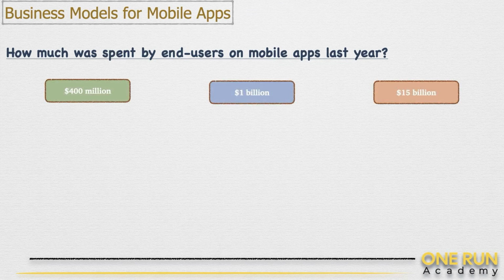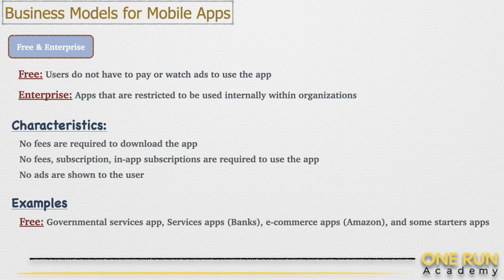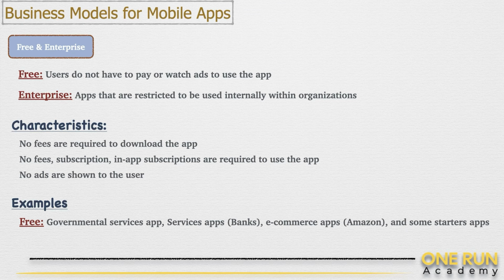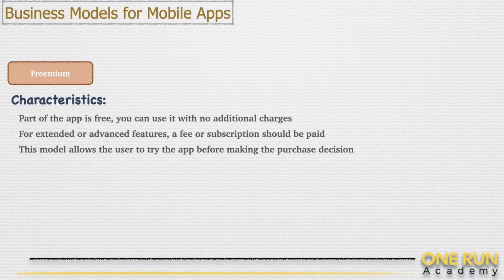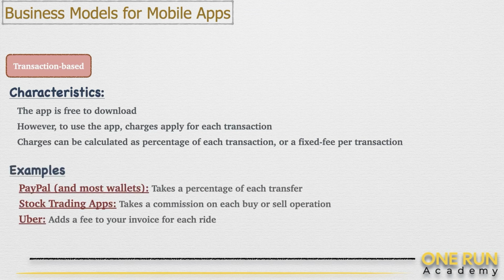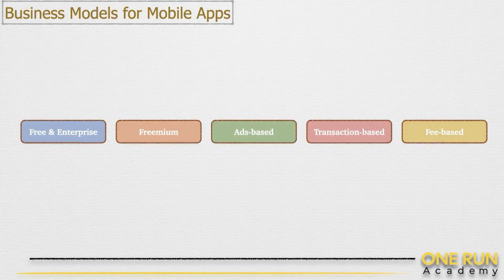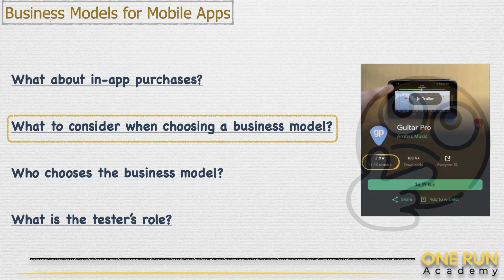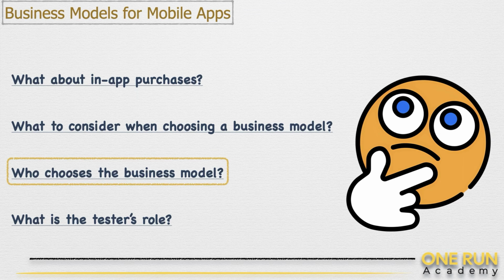ISTQB Mobile App Testing | Business Models for Mobile Applications | CT-MAT 1.2.1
🚀 13.5 Hours of mobile application testing content
📖 Crystal-clear explanations of every test concept
🧑‍💻 Tons of examples to enhance your practical skills
✅ Quizzes after every topic to solidify your learning
📝 Explained solving the Official ISTQB CT-MAT exam
🎓 Additional CT-MAT exam preparation section [+2Hr]

This video is part of the demonstration of our "ISTQB Mobile Application Testing | CT-MAT Training" on Udemy! We believe that it is the best material you can get for mobile app testing certificate preparation.

The key knowledge base in this lecture:
- Free Model for Mobile Applications
- Enterprise Model for Mobile Applications
- Freemium Model for Mobile Applications
- Ads-Based Model for Mobile Applications
- Transaction-Based Model for Mobile Applications
- Fee-Based Model for Mobile Applications
- Different considerations when testing mobile applications for different business models
- The mobile app tester's role when it comes to mobile business models